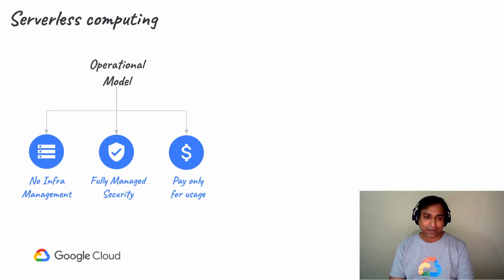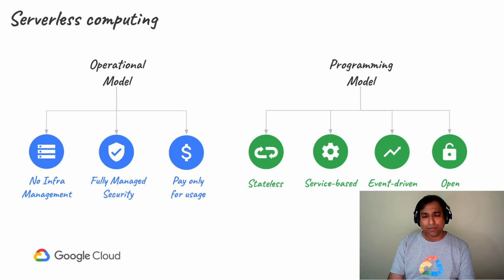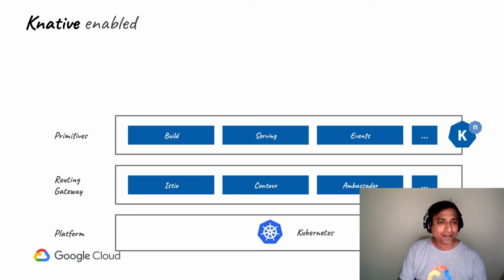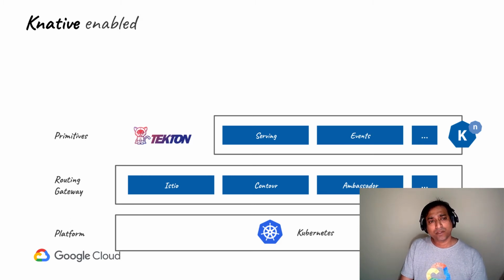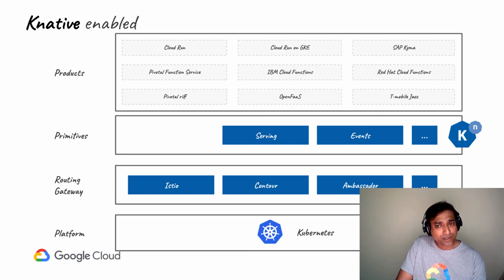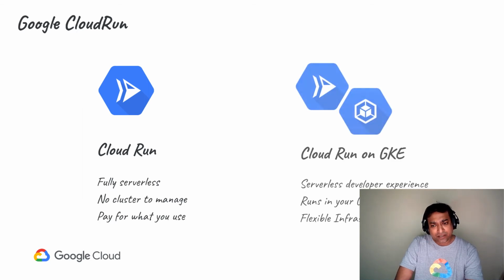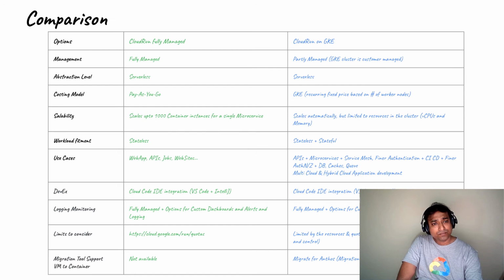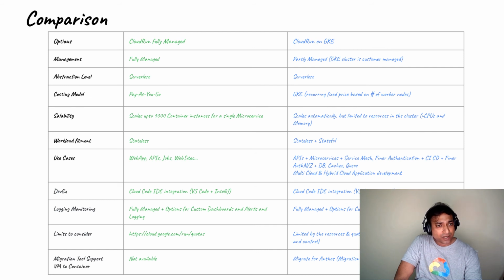What is Knative and it's Operating & Programming Model ?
Scale to zero, go planet-scale when required, pay per second billing, a fully managed infrastructure, a clean programming model with enhanced developer experience, also a convenient operating model, these are some of the desired characteristics of server-less computing environment. Join me in this video as I walk through the knative framework and Google's implementation of the same called "CloudRun".